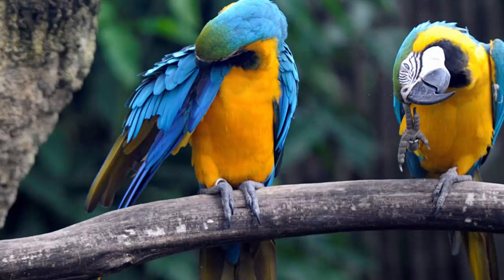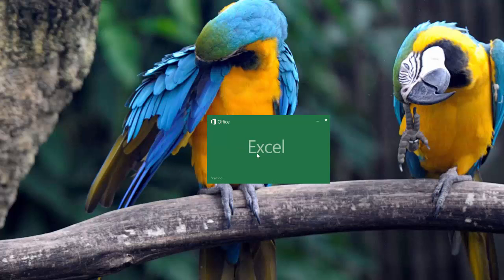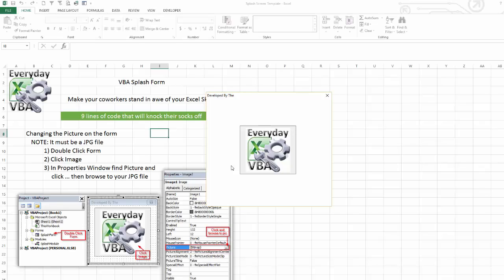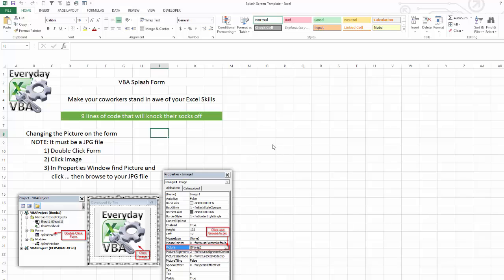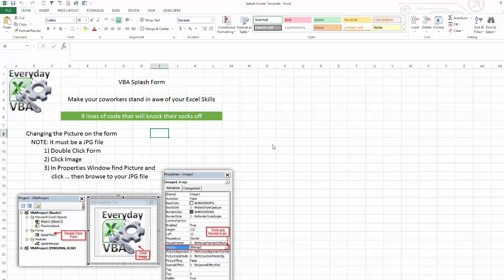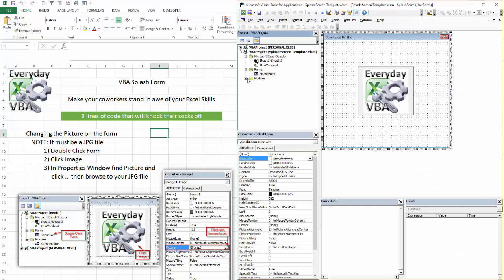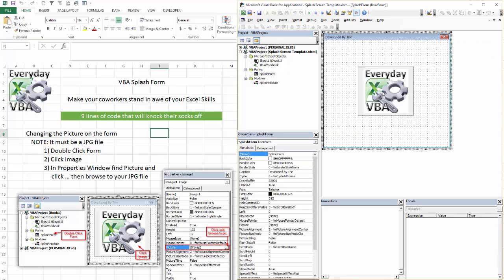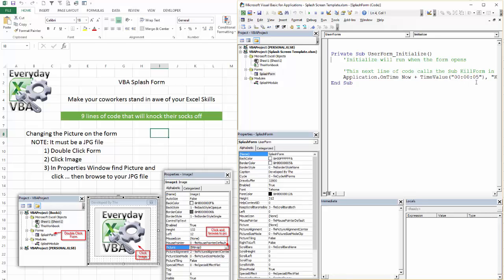Excel VBA Splash Screen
VBA Tutorial on how to make a splash screen for Excel.

9 lines of code that will blow their socks off